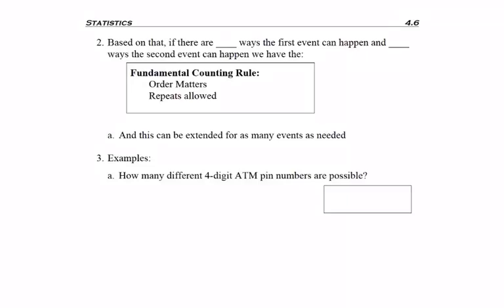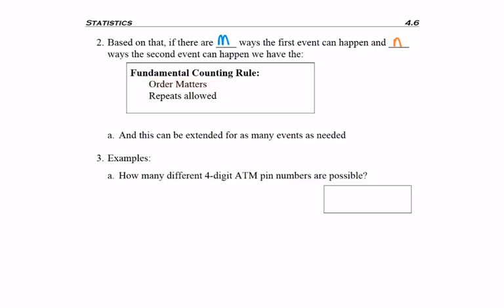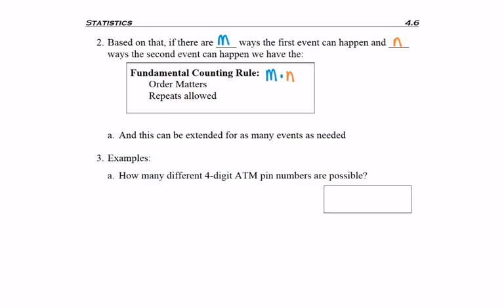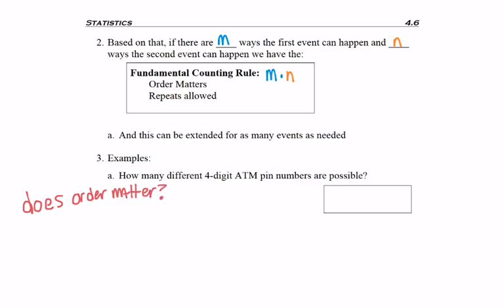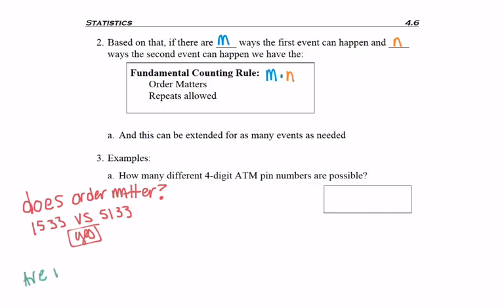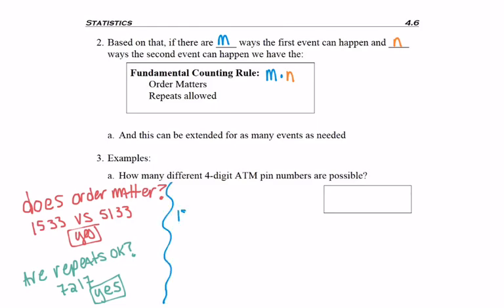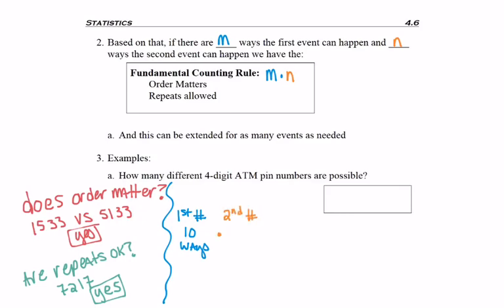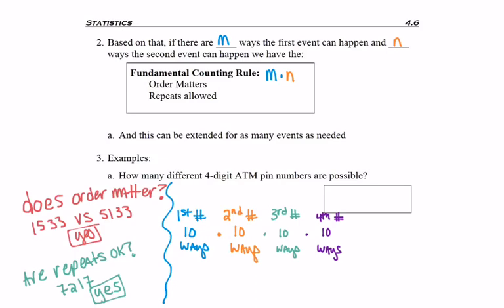4.6 - part 3 - The Fundamental Counting Rule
4.6 - part 3 - The Fundamental Counting Rule